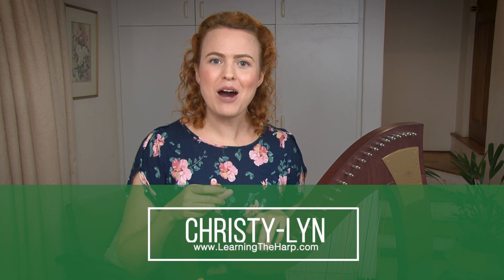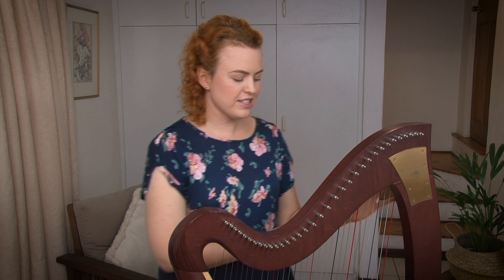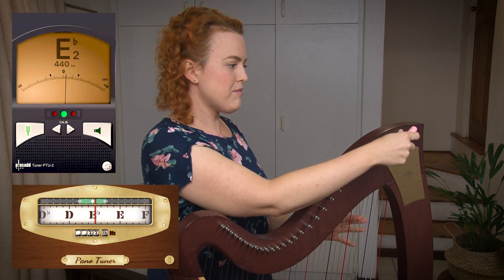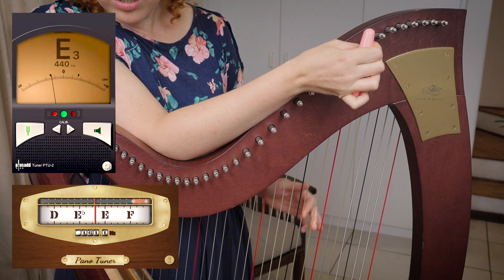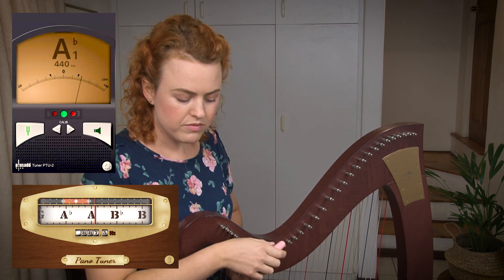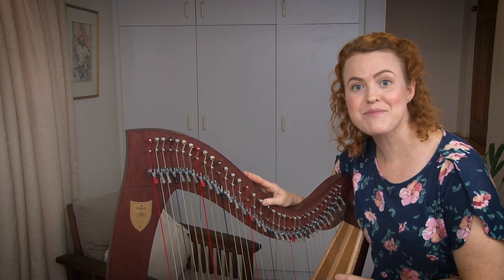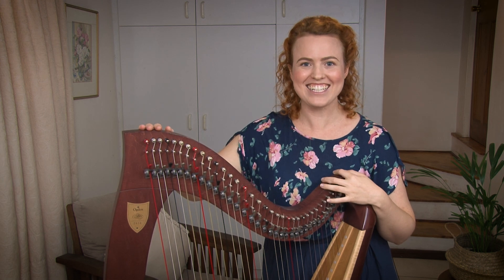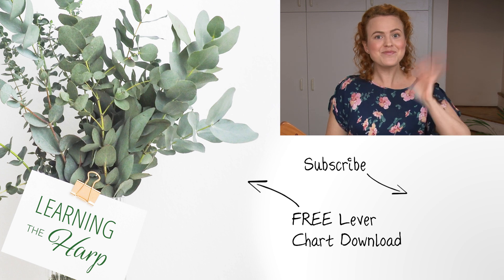How to tune your harp into E flat (with FREE lever guide)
Tuning your harp into E flat is not difficult, even if it has been tuned in C major! In this tutorial I'll teach you how, step-by-step. Get out your harp and tuner and I'll keep you company as you tune your E, B and A strings down. This is perfect if you would like to be able to play in a range of keys, specially those with flat notes.

Free quick-guide to setting your levers in different keys:

Time Codes for this video:
0:00 Introduction
1:06 Why to tune your harp in E flat
1:33 How to check which key your harp is currently in
2:17 What you will need
2:51 How to tune your harp into E flat
3:41 Tuning into E flat together (tune E, A and B strings down a half note)
4:13 What to do if your tuner shows a sharp instead of a flat
4:57 Tuning into E flat together
9:33 How to check that your harp is in E flat
10:47 Quick guide to keys on a harp
11:07 How to use your levers to get into different keys
12:49 How to tune a lap harp into E flat
14:38 Summary

3) FREE sheet music for Sailing on a Lake (beginner harp piece)

4) ONLINE HARP COURSES, designed to build your harp technique while learning well-known songs

5) LET’S CONNECT!